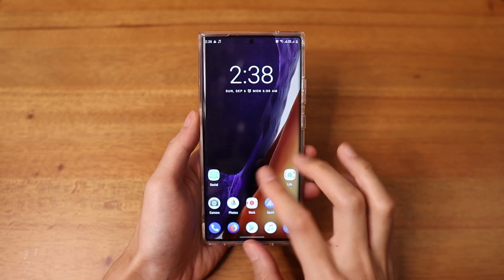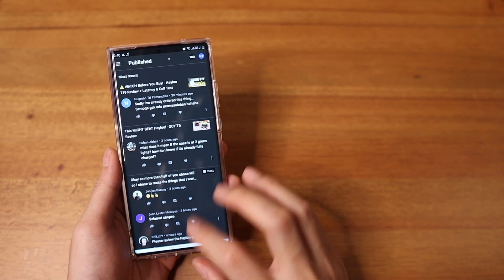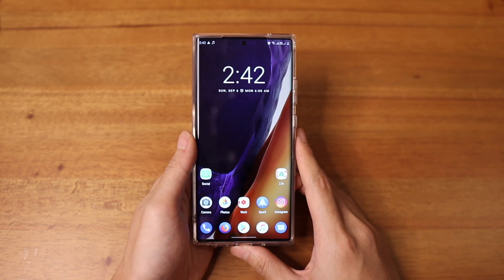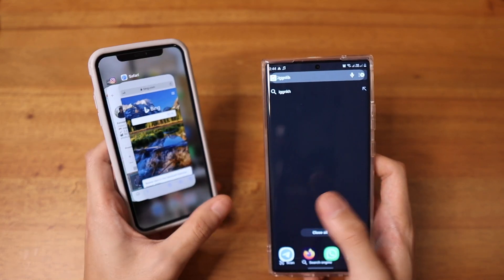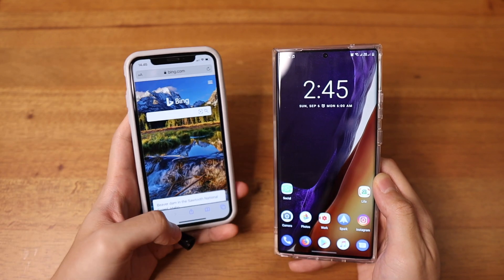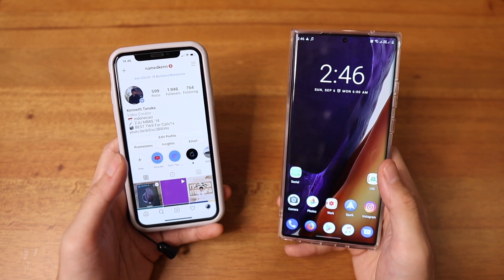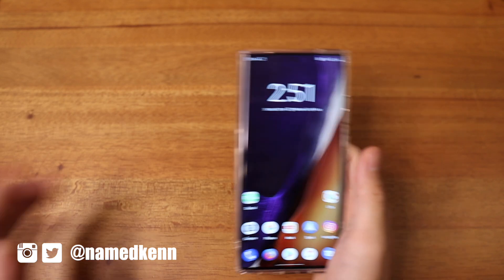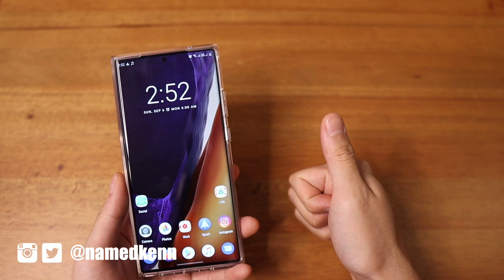The Problem with OneUI Third-Party Navigation Gesture.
Let’s talk about the problem with Android 10 navigation gesture system, and why I think Xiaomi’s execution is better, and of course, how it compares to iOS navigation system that we’ve known since years ago.

Timestamps
00:00 Intro
01:03 Problem #1 - Glitchiness
04:29 Problem #2 - No Swipe To Home
05:45 Problem #3 - Swiping Between Apps
06:34 Problem #4 - Switch To Last Used App
08:03 Bonus #5 - Google Assistant
09:11 Outro